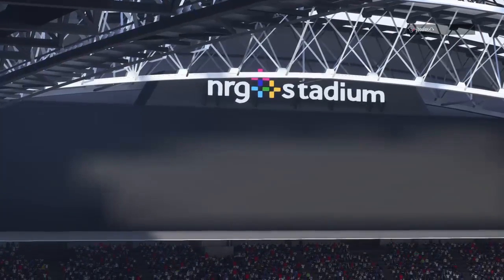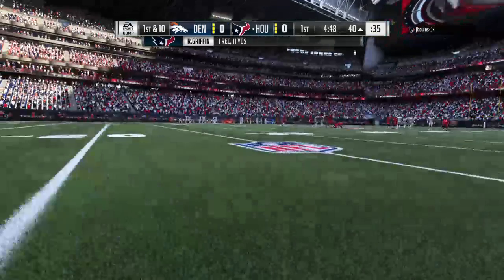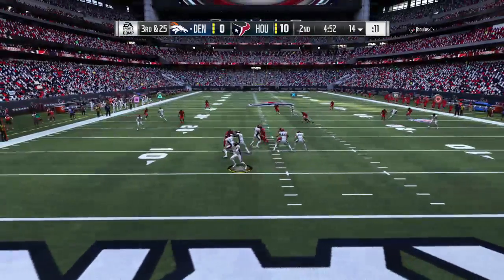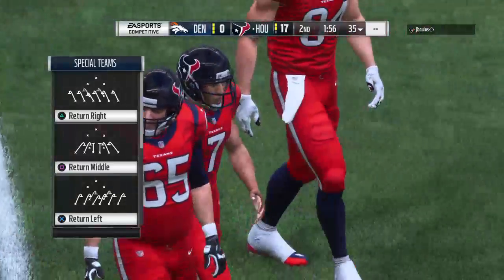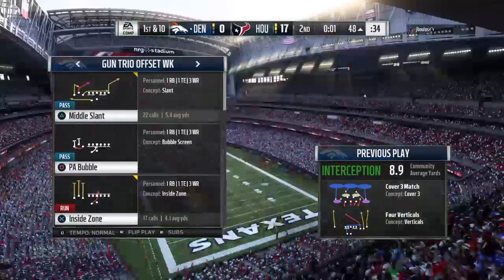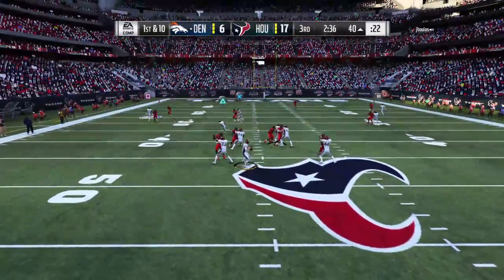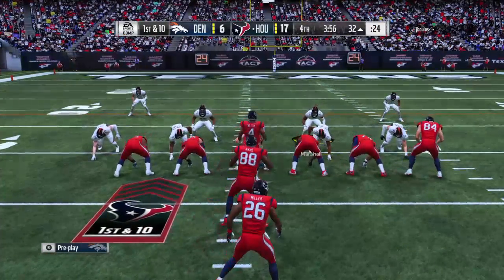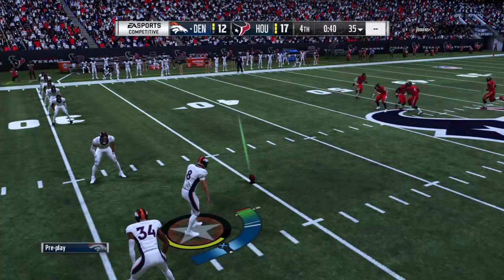Norm vs lups